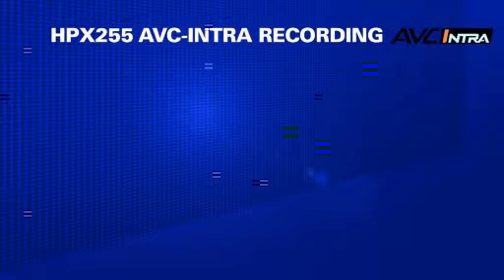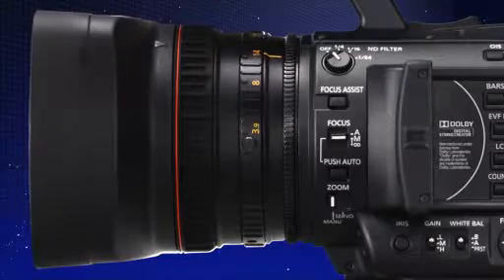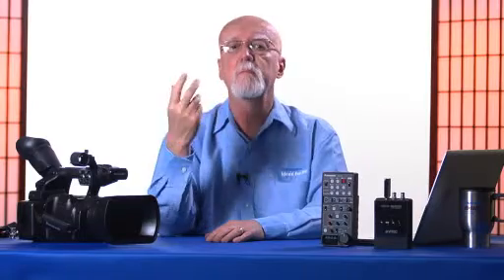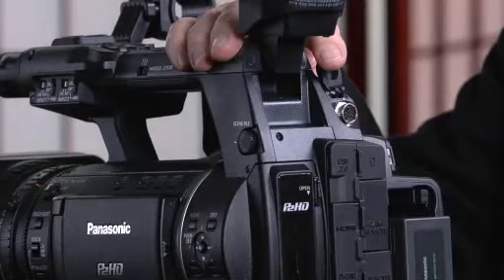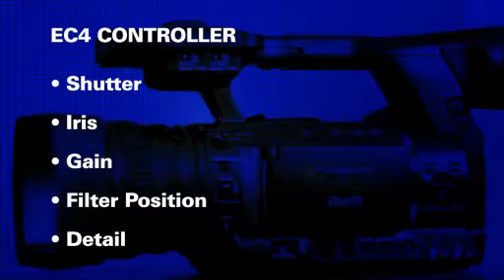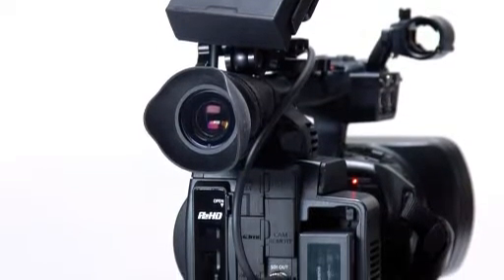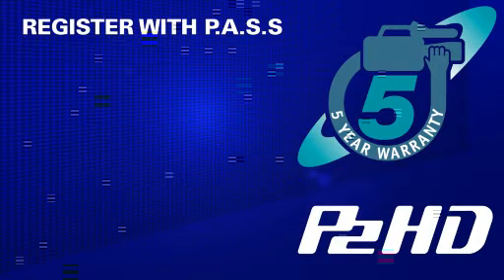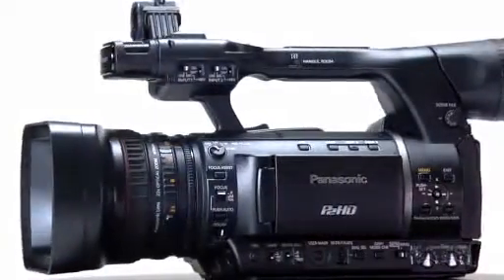AG-HPX255 P2 HD Handheld Camcorder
This 2.2 megapixel 3-MOS image sensor camera delivers high-quality recording of Full-HD (1920 x 1080), 10 bit, 4:2:2 full sample images. The HPX255 expanding its capabilities into studio configuration, proxy recording and wireless metadata input.